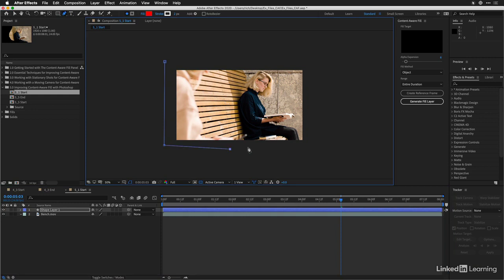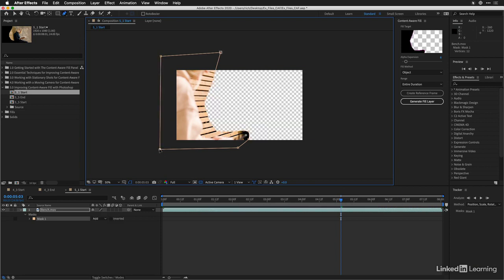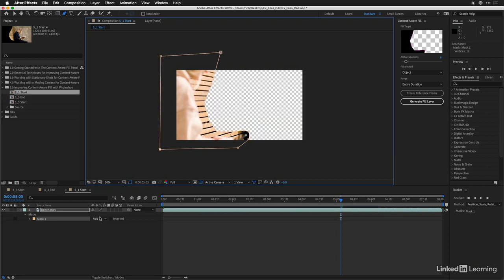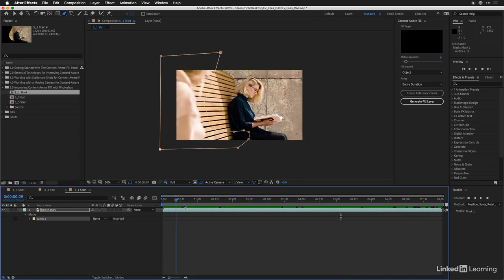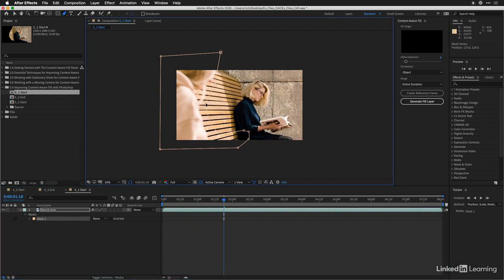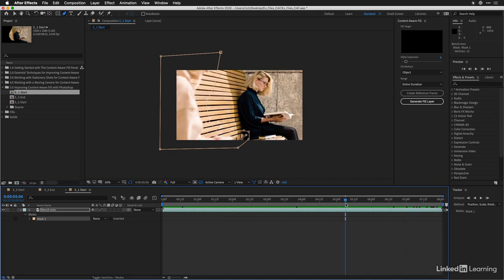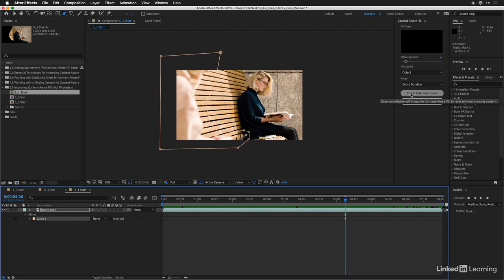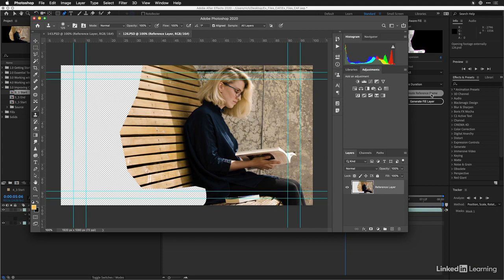Part 15. Generating a reference frame for Photoshop